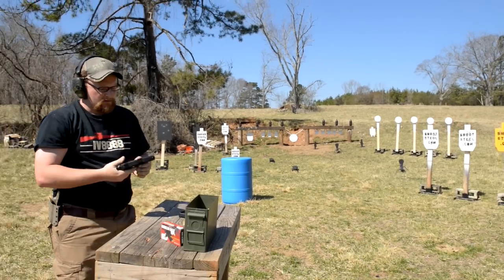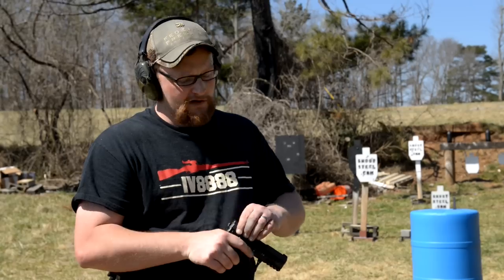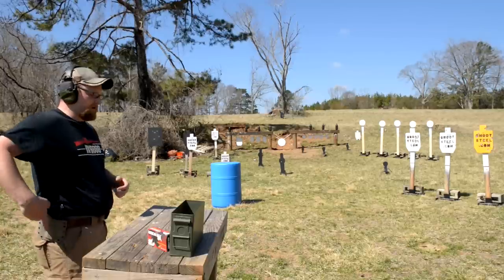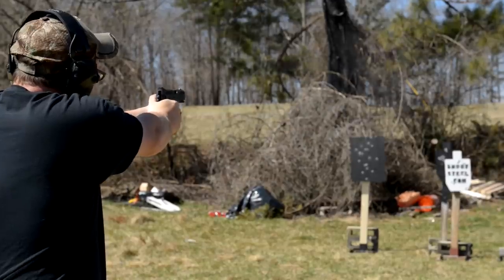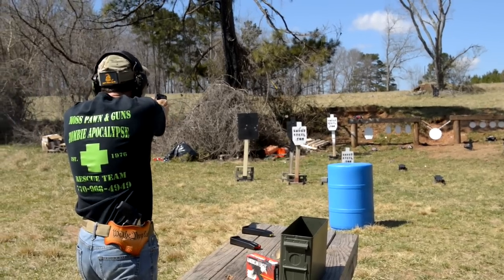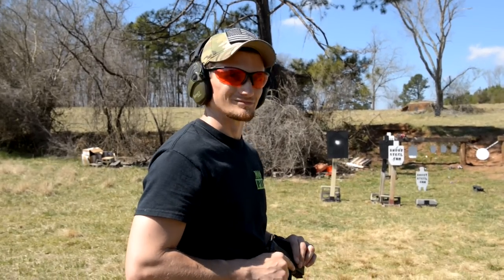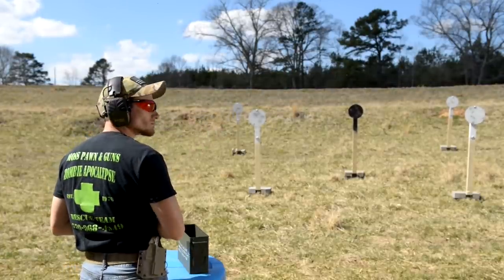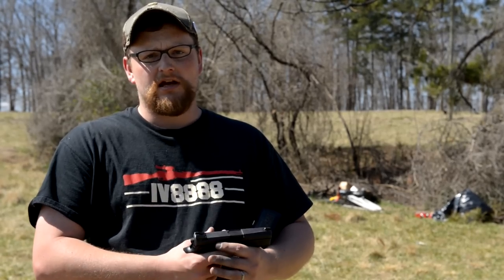Sphinx SDP Compact 9mm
This is a really amazing gun, very high quality, accurate, and an absolute joy to shoot. These guns are Swiss made, imported by Kriss USA, the same people that developed the Kriss Vector 45ACP Submachingun. The SDP oozes quality which is hard to relay in this video, but if you ever have the chance to handle or test one of these guns you would be doing yourself and injustice by not taking the opportunity.